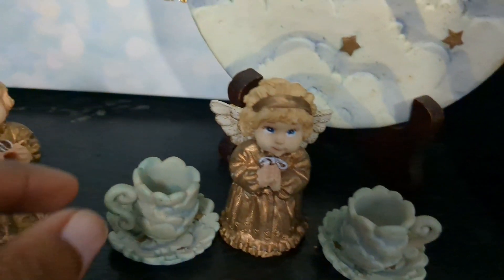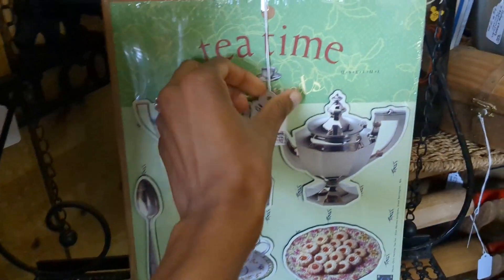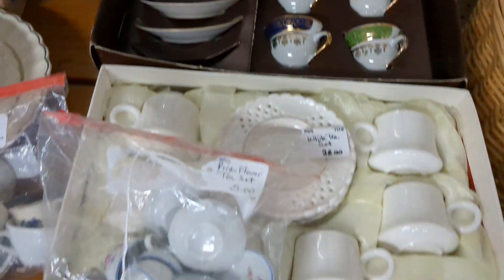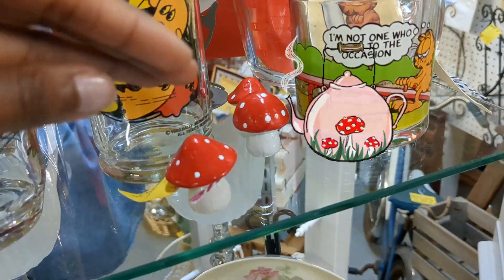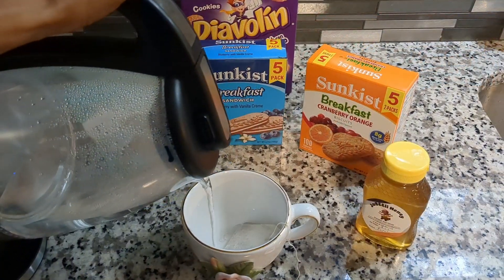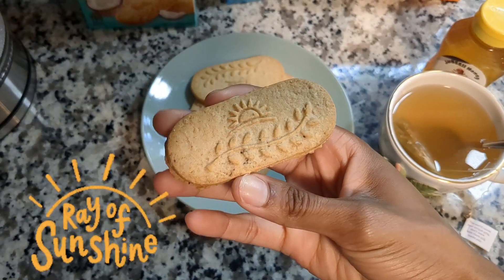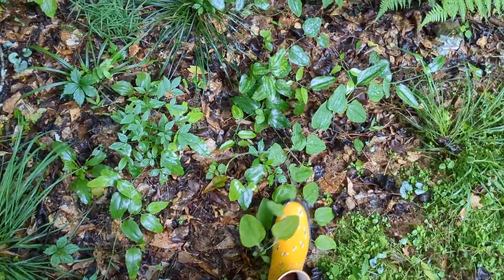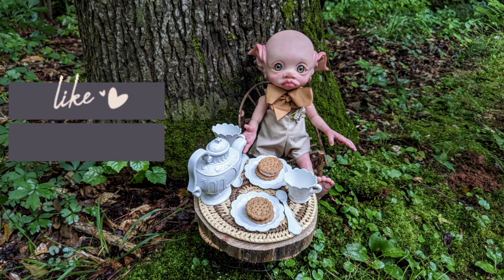showusyourelves Tea Party Challenge/Tag plus mini Update and Thrifting!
It's Tea Time!